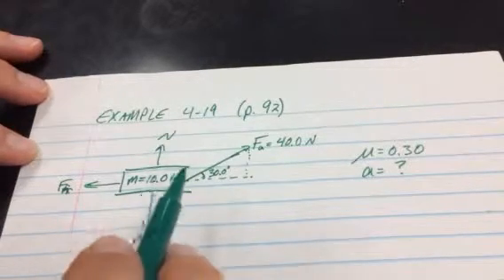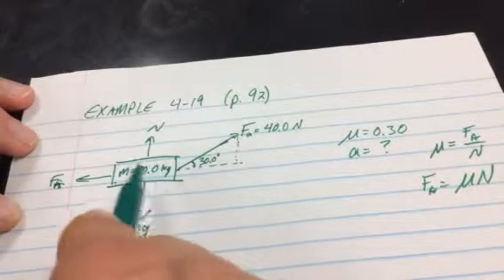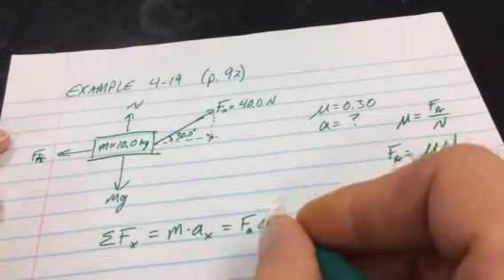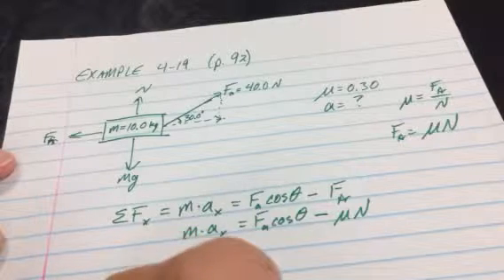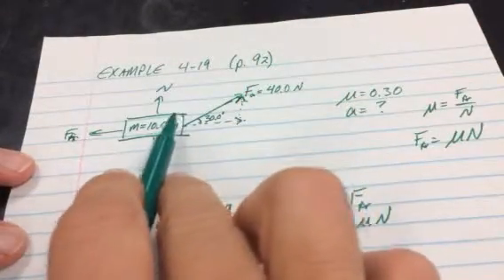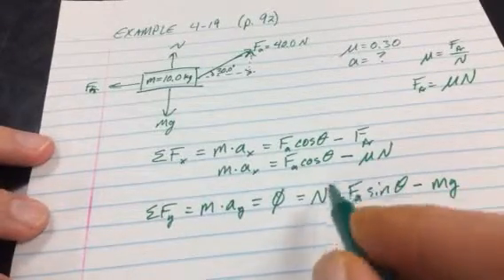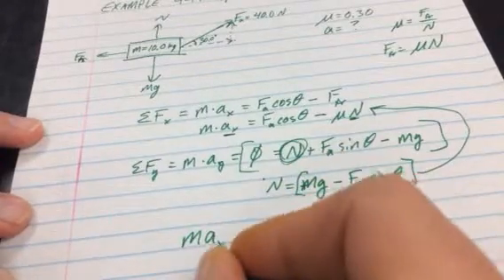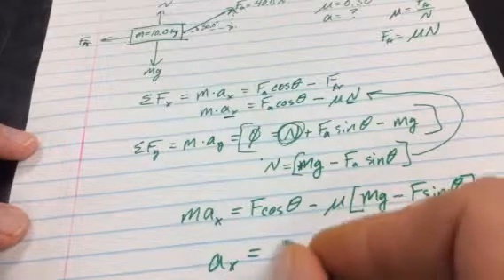Sample 2D N2L Problem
Sample Newton's 2nd Law problem involving 2 dimensions, force summations and friction. My apologies for the lack of focus!
I did not calculate a final numerical answer - my emphasis is on following the problem solving steps. However, you should post your final solution in the comments section to compare with others!